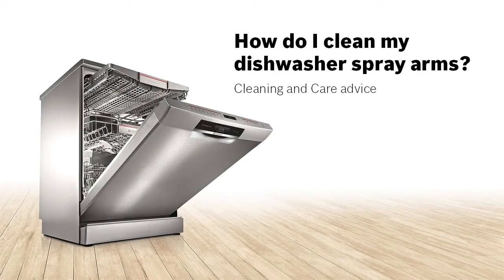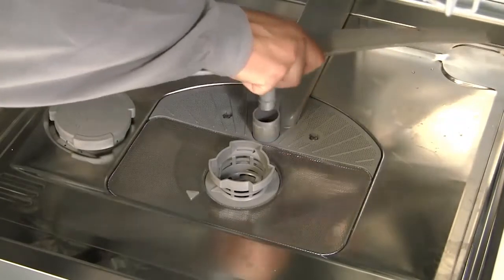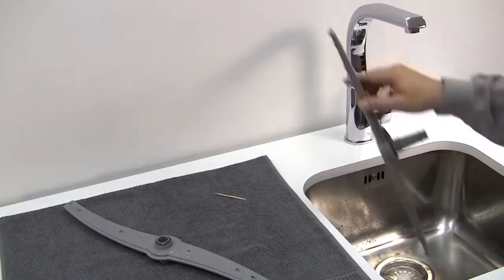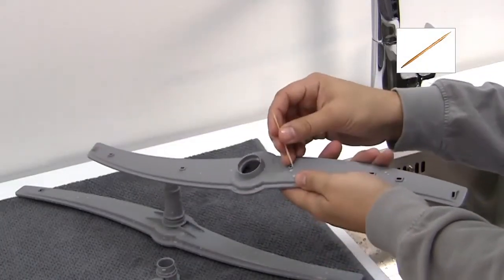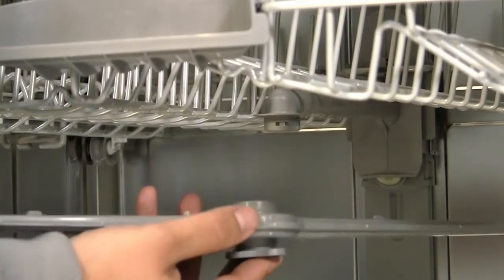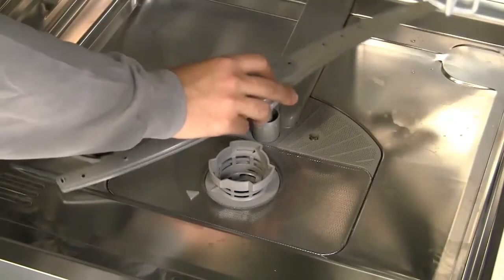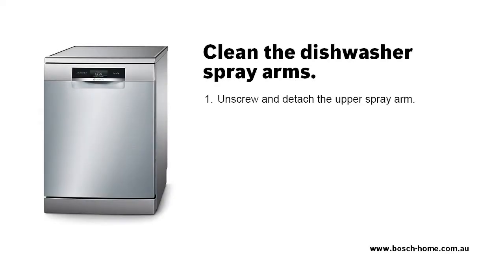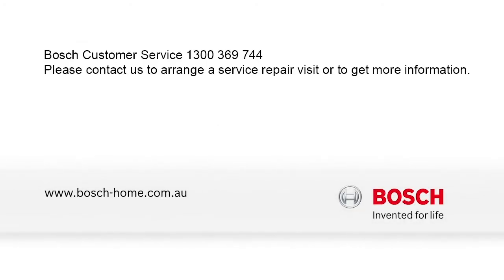How do I clean my dishwasher spray arms?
Learn how to clean the rotating arms of the dishwasher.

Aimez-vous votre Bosch ? Découvrez-en plus en ligne !